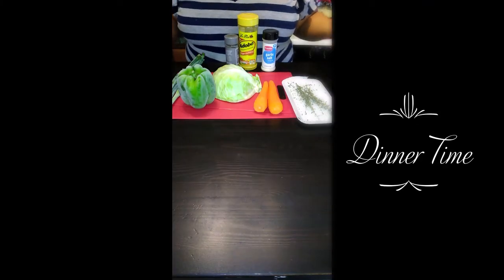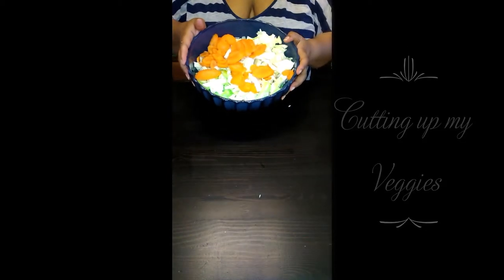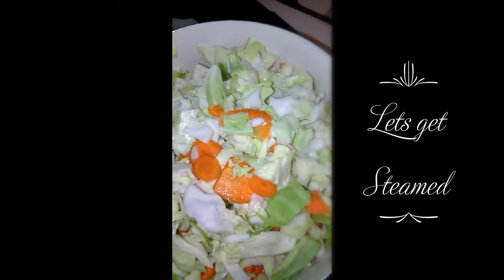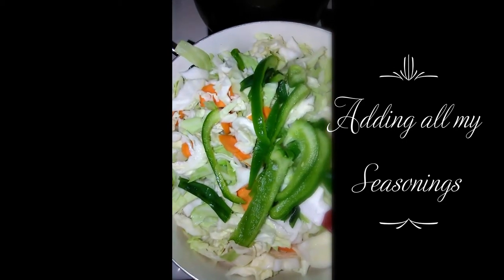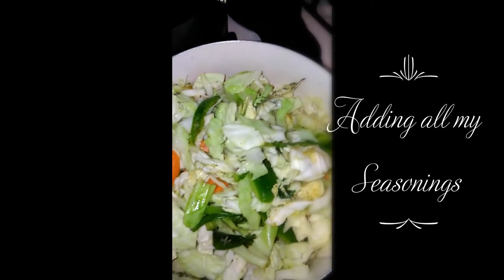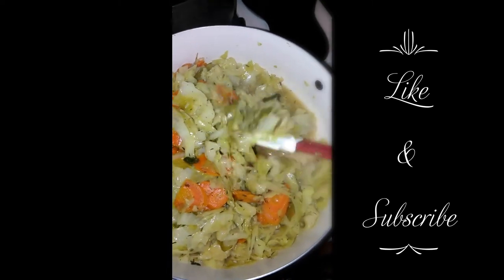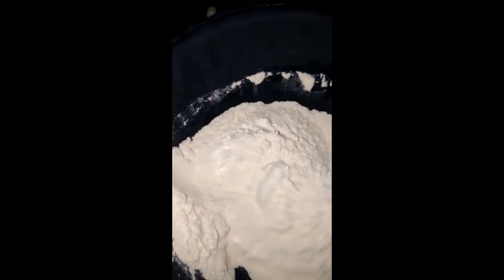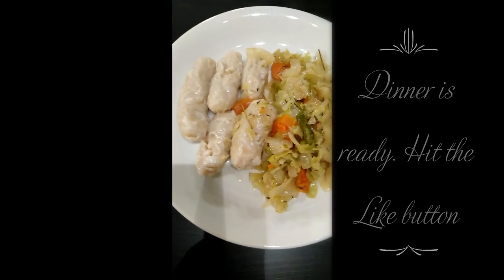Easy Steamed cabbage and dumpling dinner| Frills Green.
Easy steamed cabbage and dumplings for an easy dinner.

Ingredients:
Veggies &  herbs
1 whole 2 pound cabbage
2 medium carrots
 half of a sweet peppers(green)
few sprigs of thyme
1 stalk scallion cut up(green onion)

Seasonings
a little Black pepper
a little Adobo
a little Garlic salt

add all ingredients to put and mix in then cover pot and let it steam for 15/20 minutes on medium low heat.

Dumplings
made with flour(you can use any flour you chose)
a little salt for.taste and knead flour into a dough, then roll into cylindrical shape dumplings. Put in pot of boiling water and let cook for 15to 20 minutes or when floats to surface.